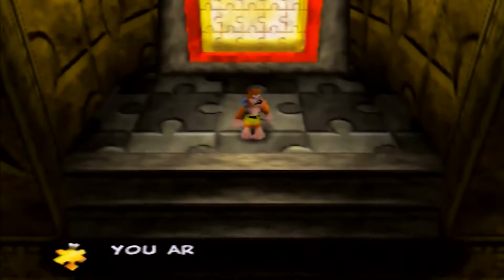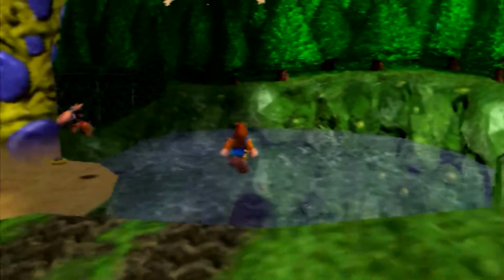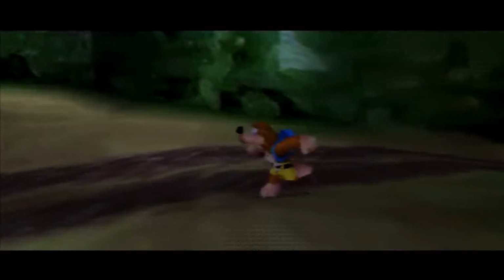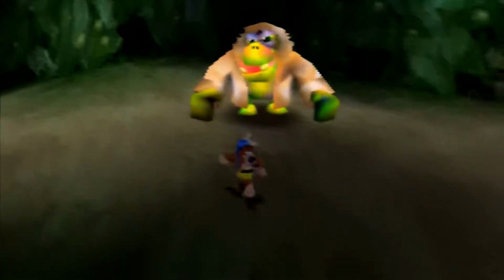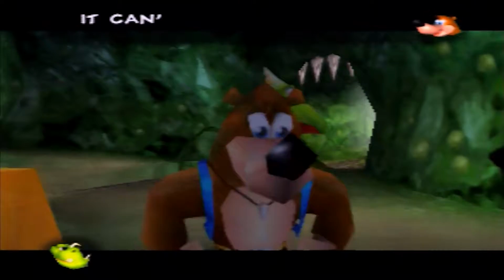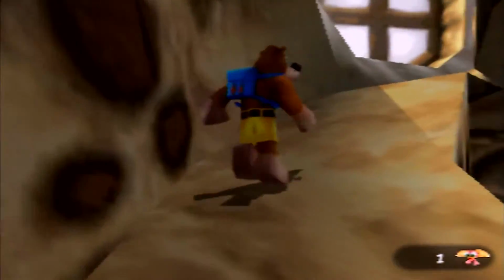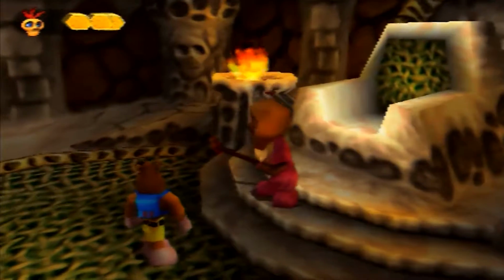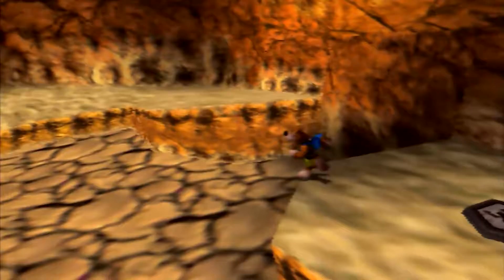Let's Play Banjo Tooie - Part 16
Sheep tackles the gigantic sequel to one of the greatest games of all time, featuring new moves, transformations and collectables galore this is. Banjo-Tooie!